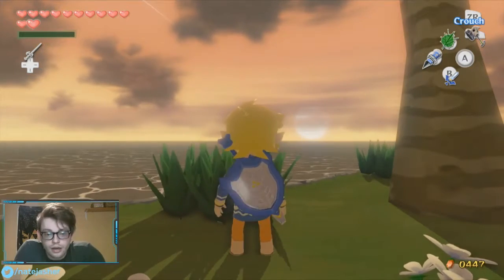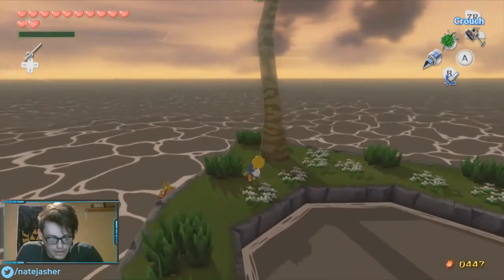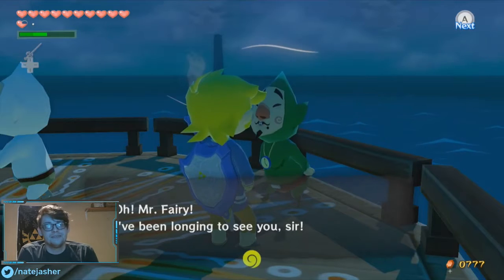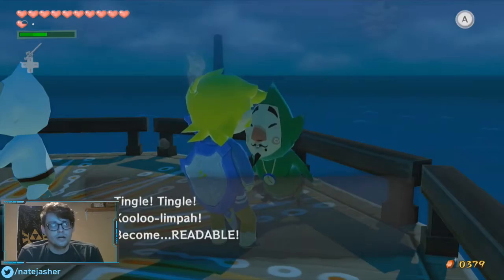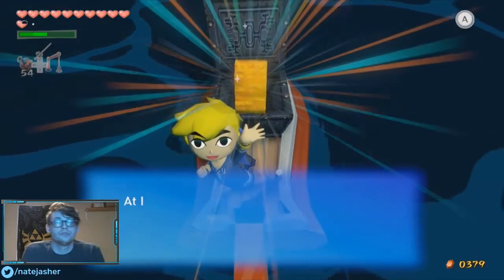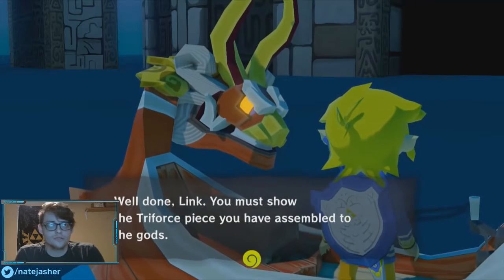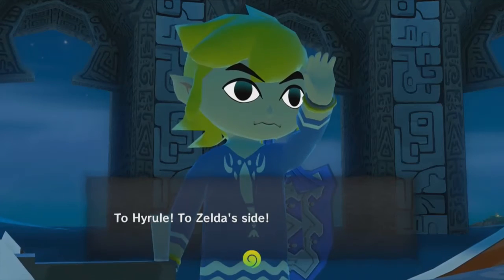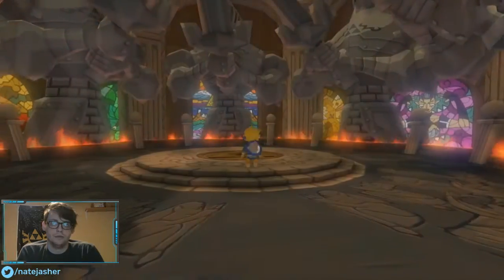E35 Zelda: The Wind Waker HD